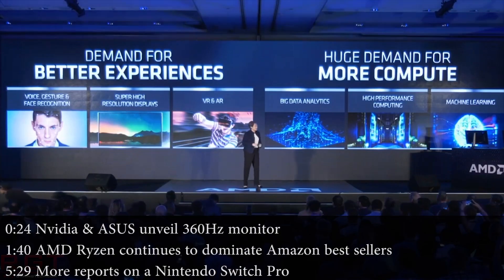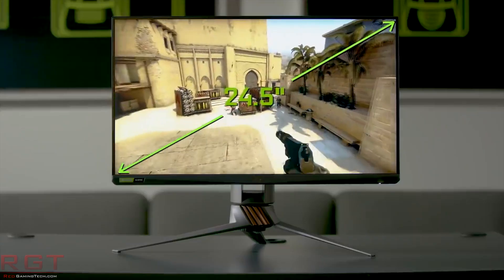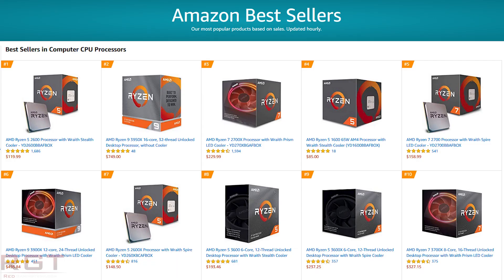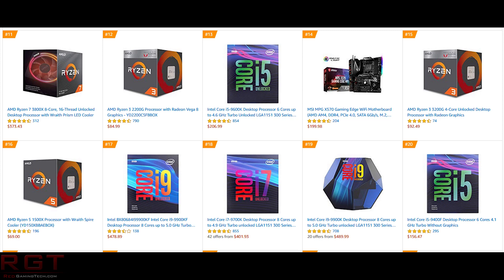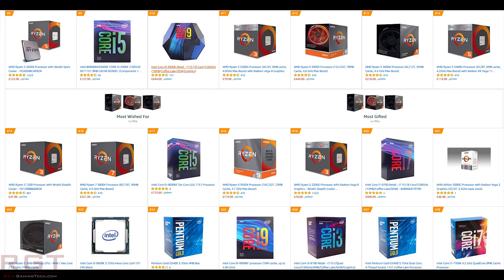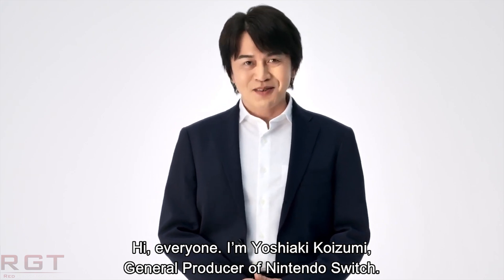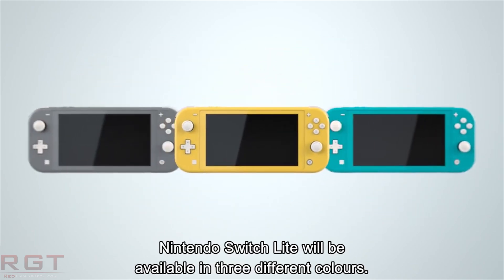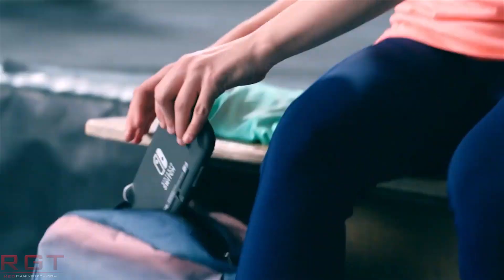Ryzen 3000 Dominates Amazon Best Sellers AGAIN | More Nintendo Switch Pro Reports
Just ahead of the CES 2020 conference, Nvidia and ASUS have announced a 360Hz refresh rate monitor, which is being targeted towards esports gamers and competitive online players.

AMD Ryzen 3000 continues to dominate on the Amazon best sellers for CPUs, in both the UK and USA. How long will Ryzen remain king of processors? CES 2020 will shed a lot of light on what the future may look like for both AMD and Intel.

Following yesterday's reports of a Nintendo Switch Pro, yet another report has surfaced that Nintendo are doing another, upgraded variant of the handheld console.